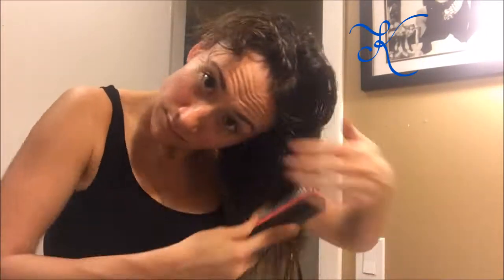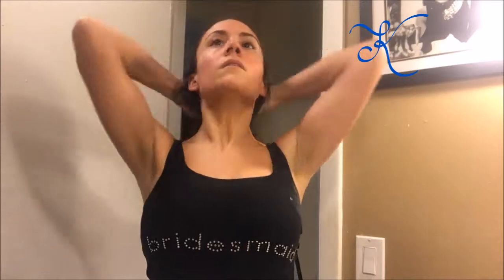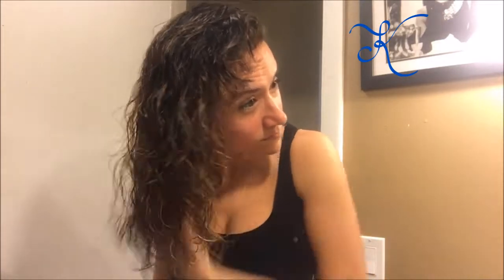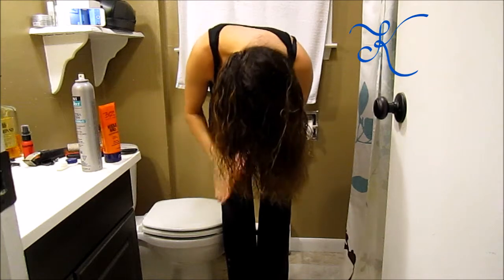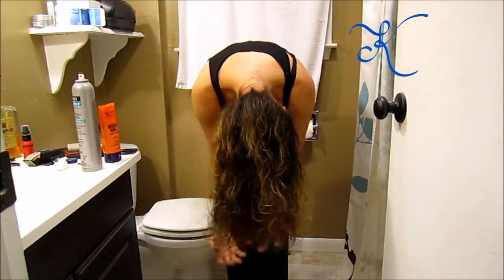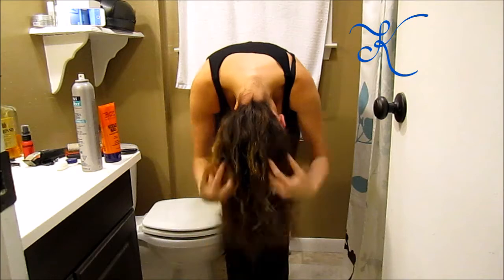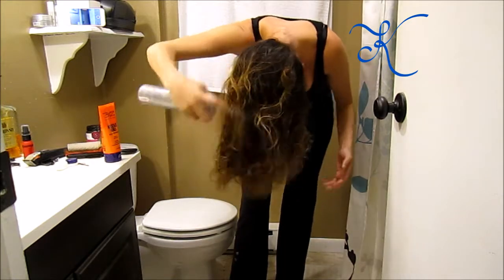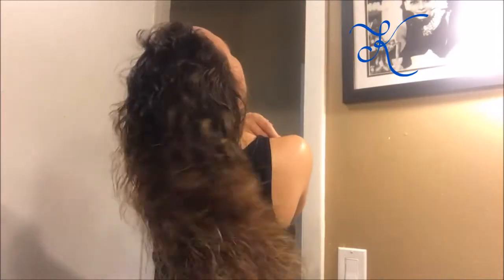My Naturally Curly Hair Routine | My Favorite Product for My Curly Hair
I hope you enjoyed this video and/or found it useful! To continue to show support for me and my efforts, check out my cruelty-free, woman-owned small business, made in the USA!